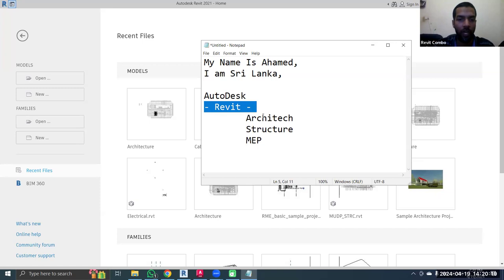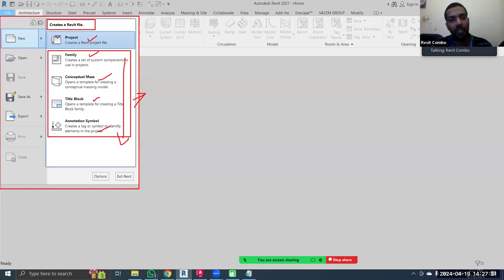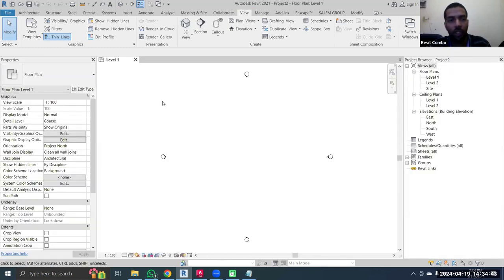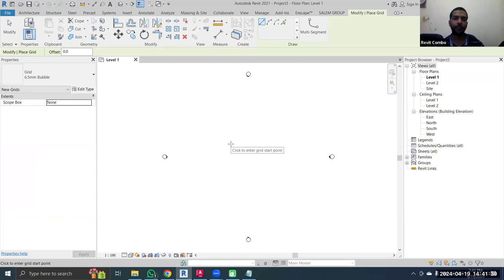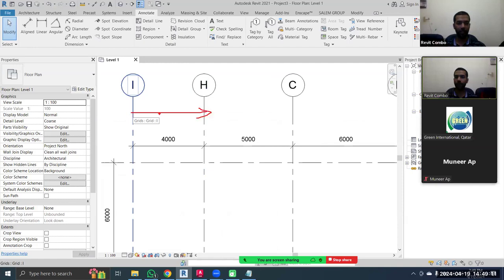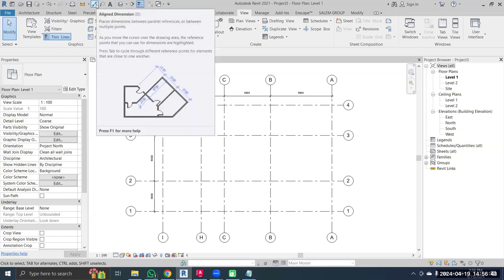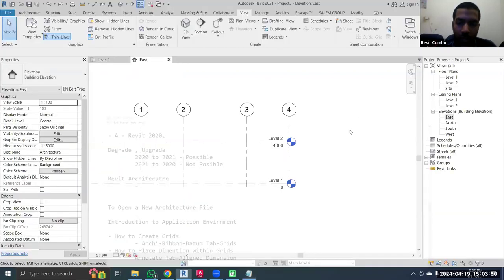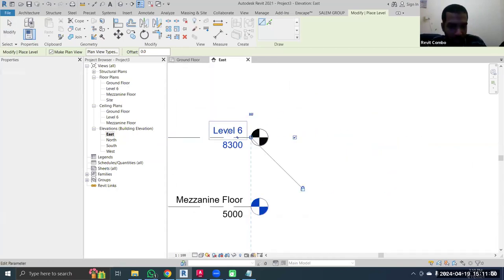Revit MEP Classroom Training in Qatar Price | Revit Course | Revit Online Class Qatar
Description:

Explore the details and pricing of our Revit MEP Classroom Training in Qatar at Green International Training Institute. Our training programs offer excellent value and comprehensive education for MEP professionals.

Transparent Pricing: Get the best value for your investment with competitive fees.
Unlimited Classroom Training: Access unlimited training sessions.
Certification: Earn a course completion certificate to boost your career.